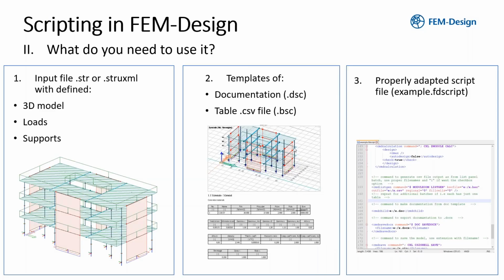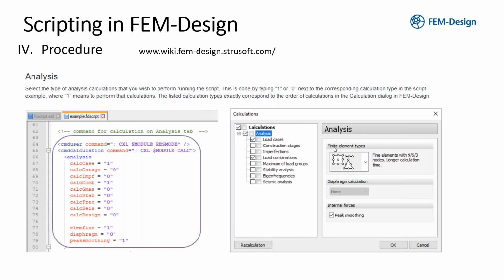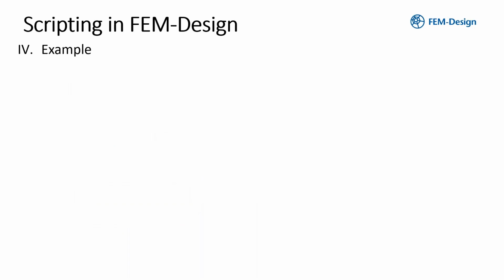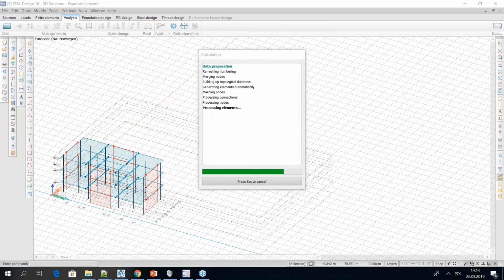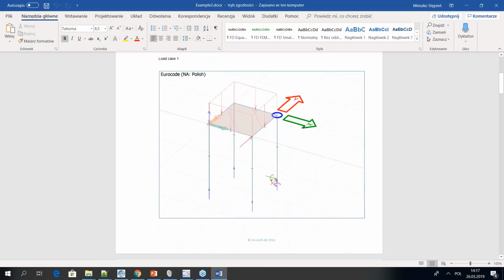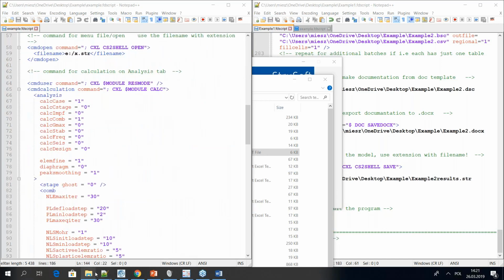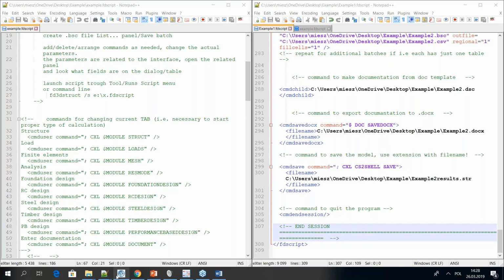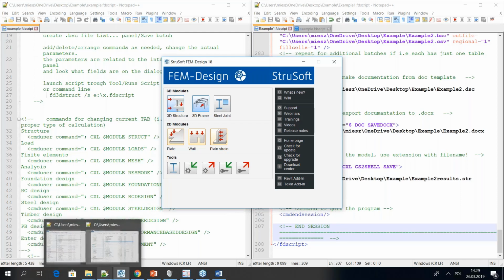Webinar: Scripting in FEM Design 18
Watch this webinar if you want to learn about the Run Scrip function in FEM-Design.
-  Introduction to scripting: how to start?
-  Introduction to example scrip: how to launch and edit it?
-  Example on what can be done using the Run script feature in FEM-Design today.